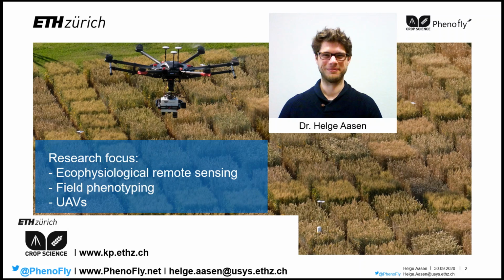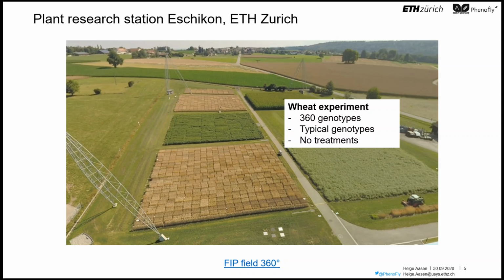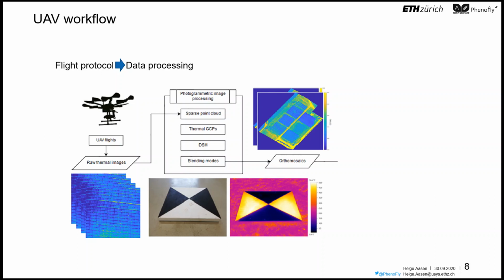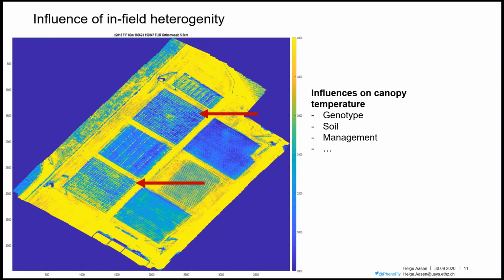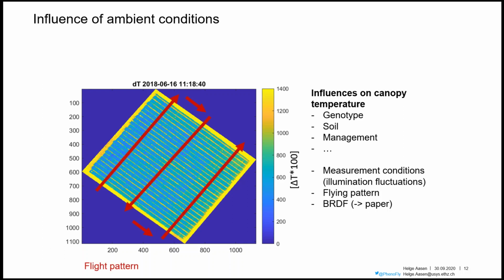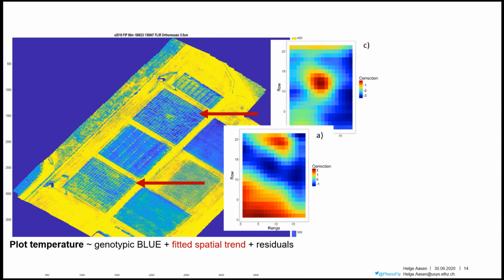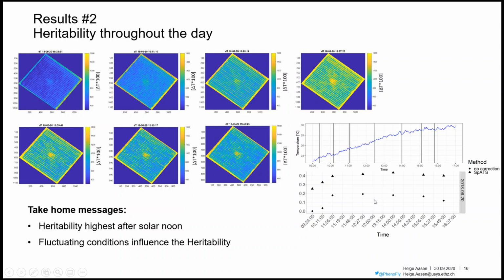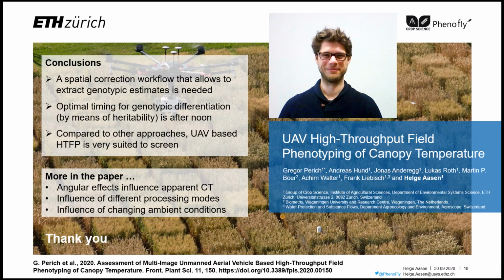Helge Aasen - UAV High-Throughput Field Phenotyping of Canopy Temperature